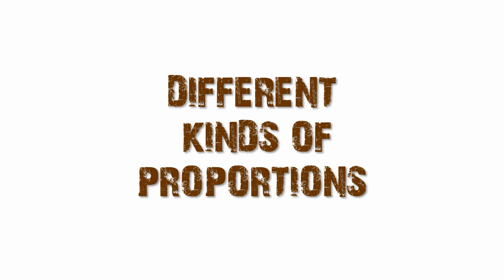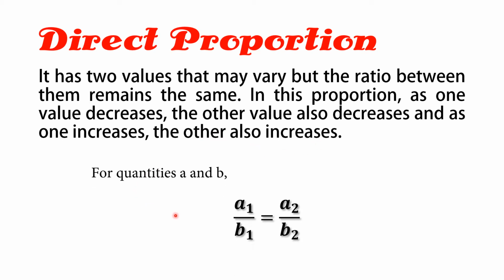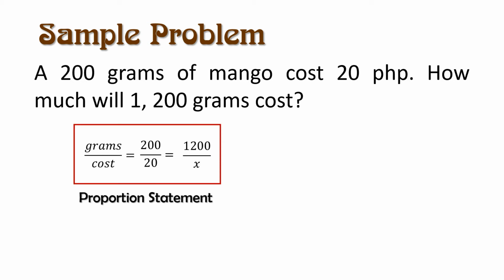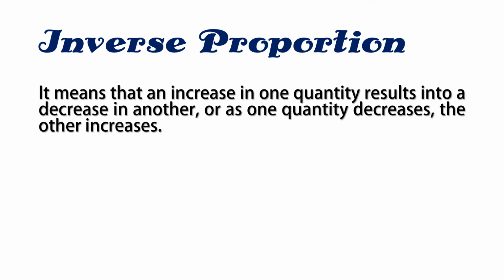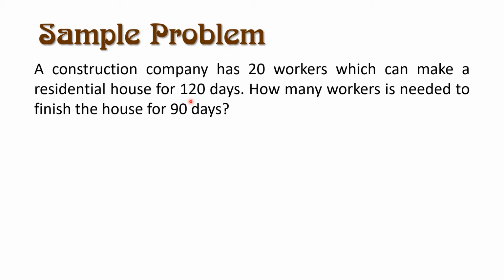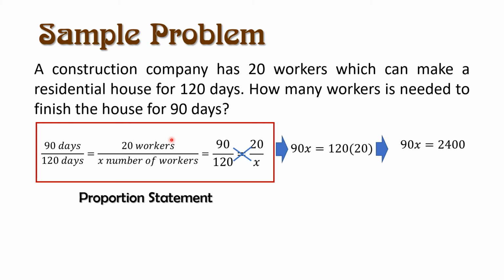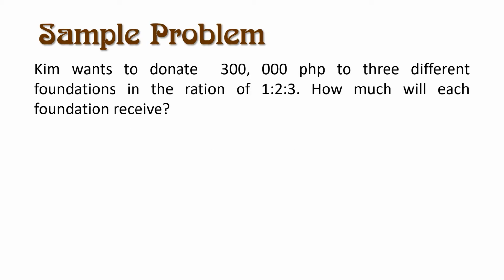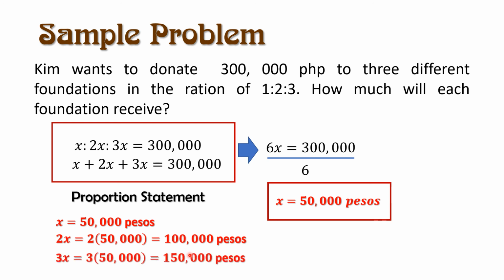Kinds of Proportion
This video serves as a supplementary learning resource for ABM students in Business Math